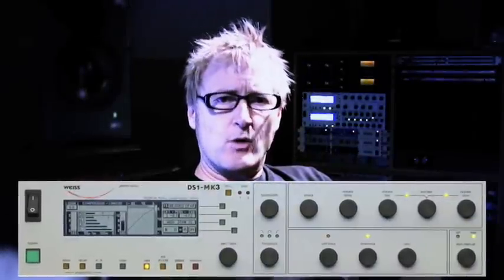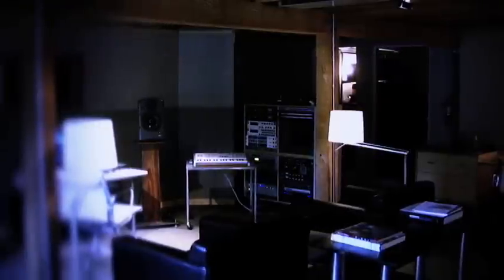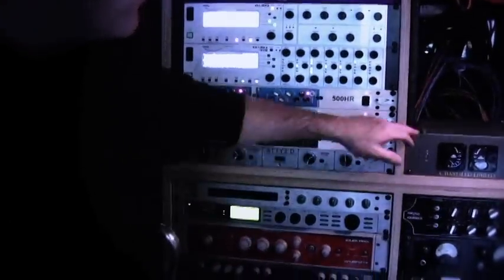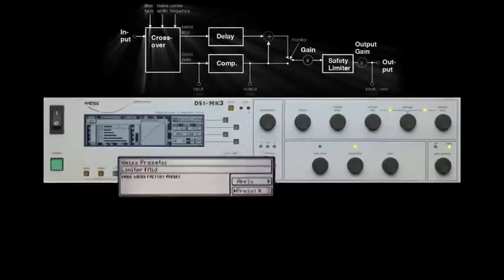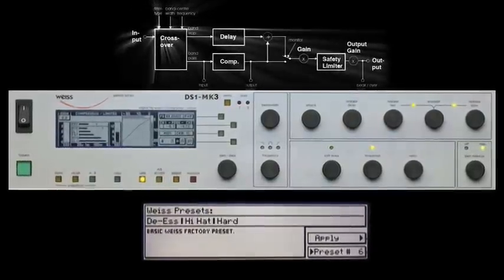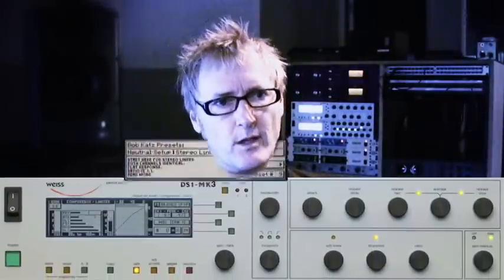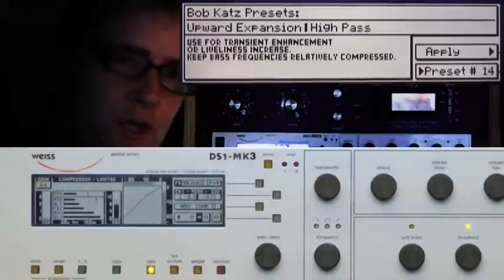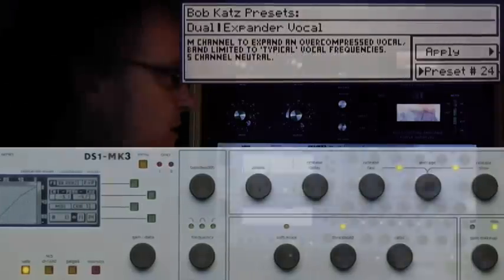DustpanOnWeiss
Zack Smith of Dustpan Music looks at the Weiss Gambit DS1-MK3 digital compressor, assessing it's merits relative to the analog and digital alternatives.